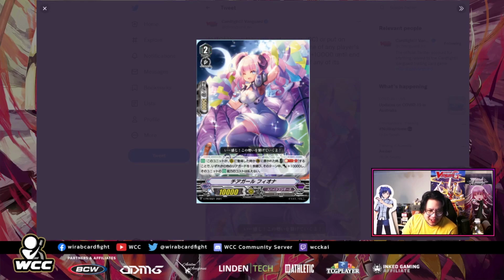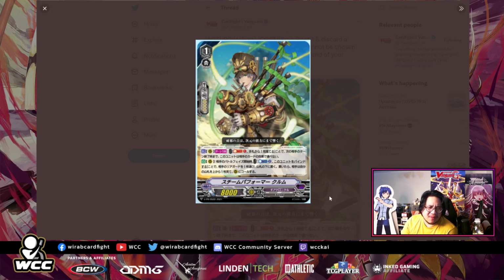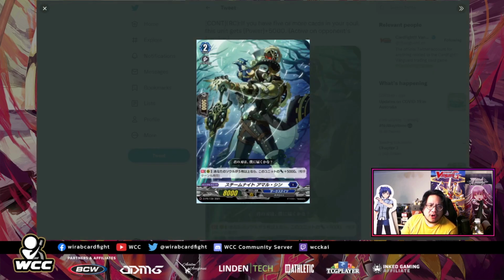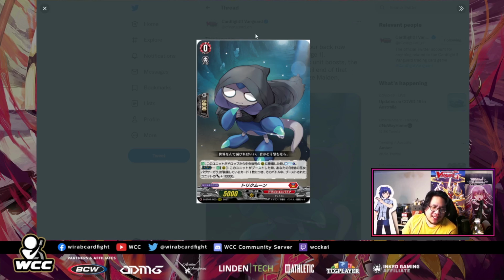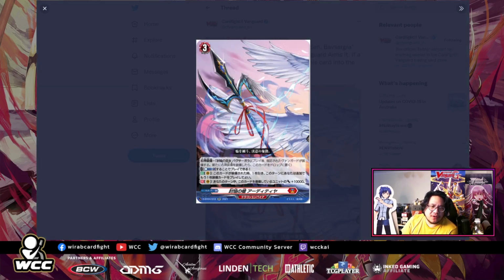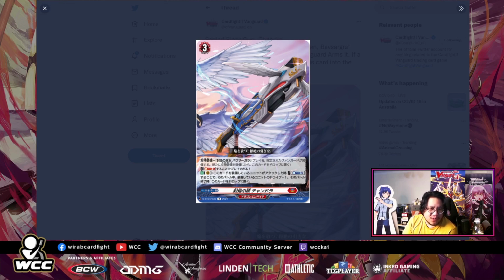Spear and Gun (and others cards)